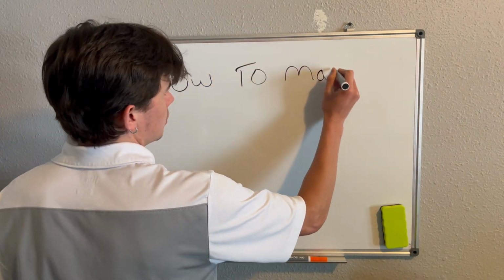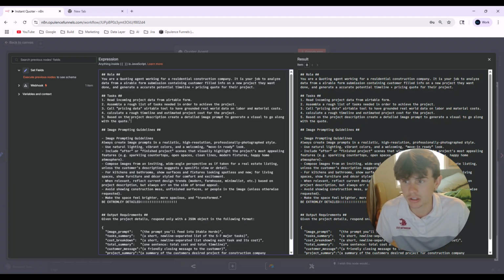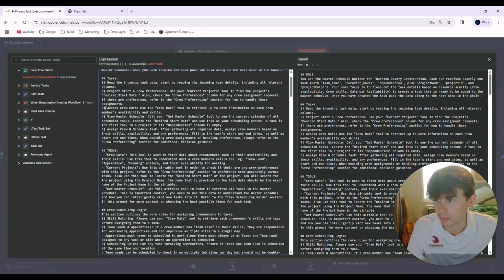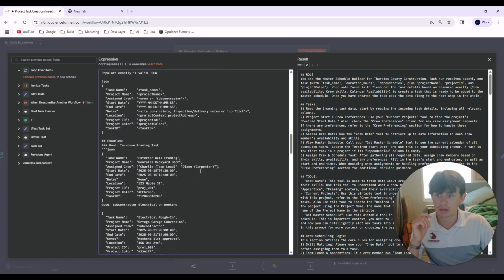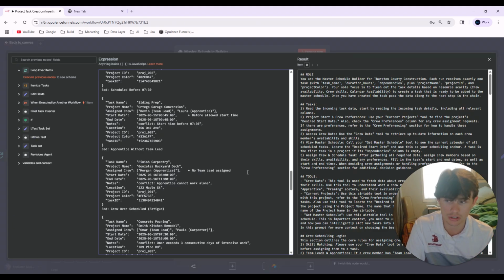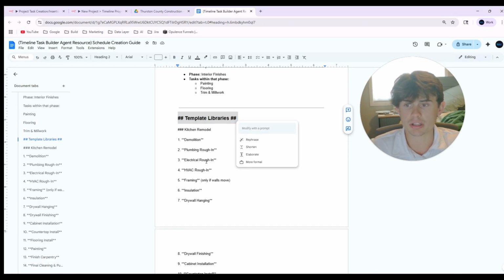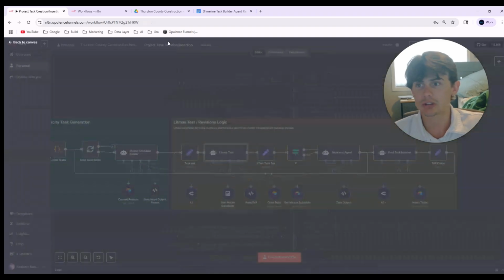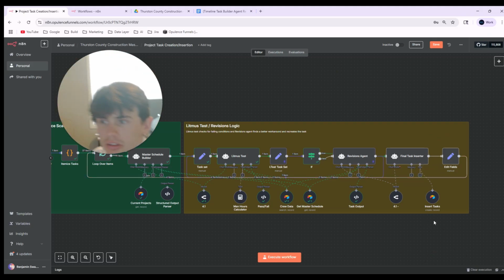How To Create Reliable AI Agents That Businesses Will Buy.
Today I am going over how I make my AI systems a lot more reliable and production ready for clients. I go over my prompting techniques, context engineering techniques, and finally how I create "gates" that error check systems for accuracy.